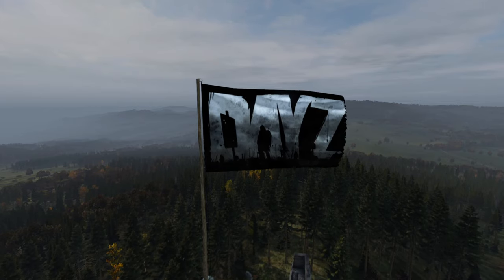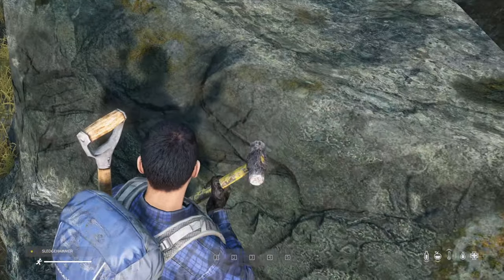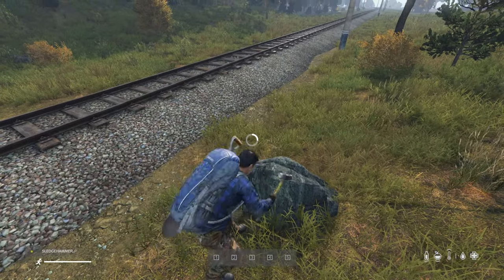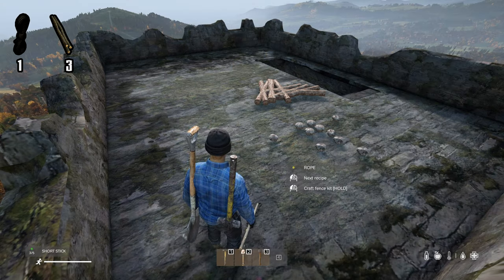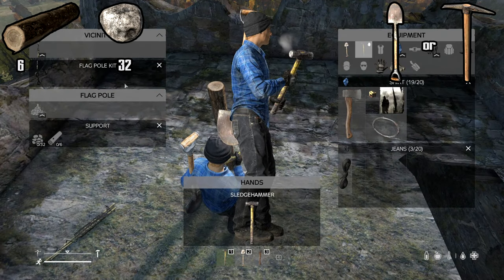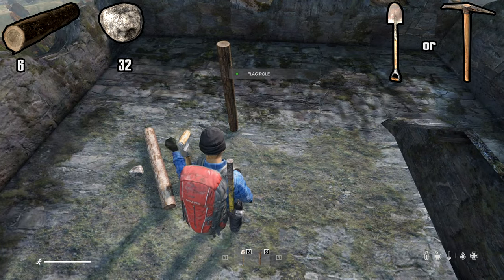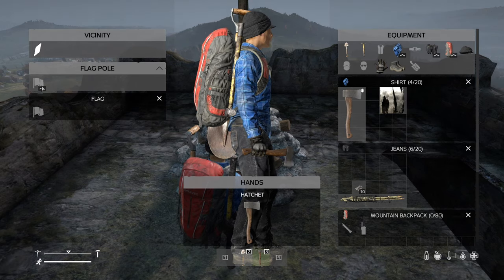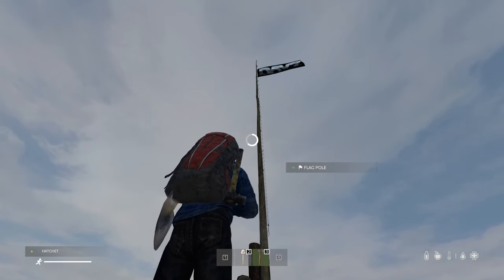How to Build a Flagpole and Where to Find Flags - DayZ - PC Xbox PS4